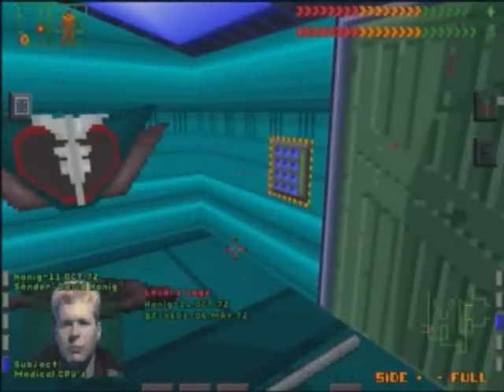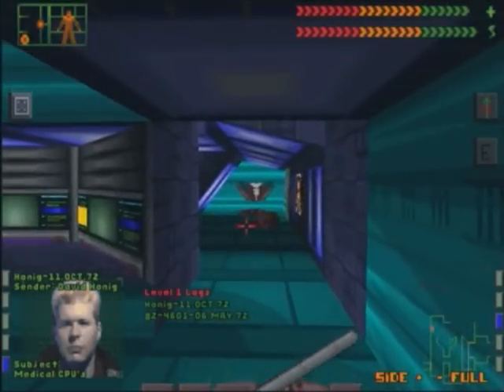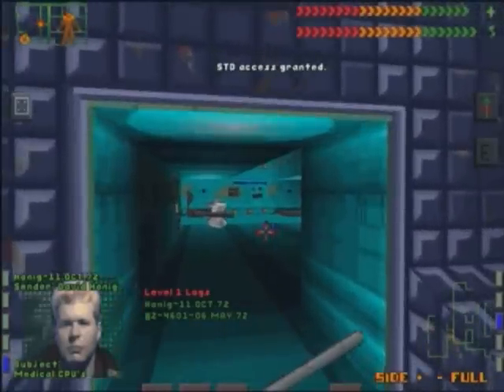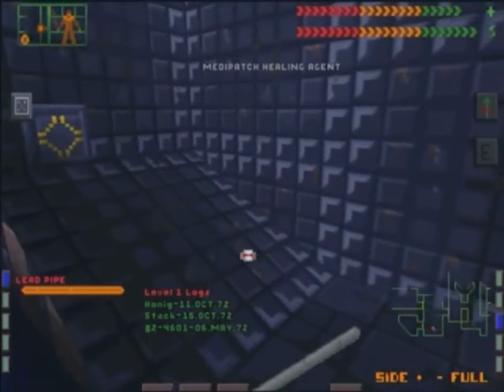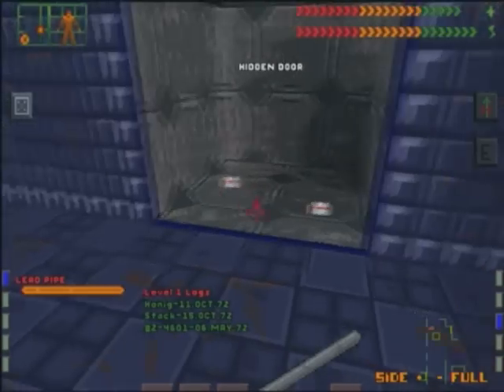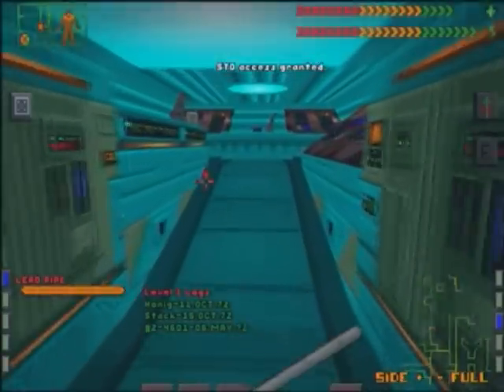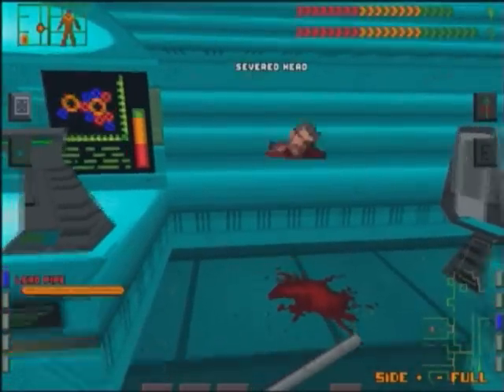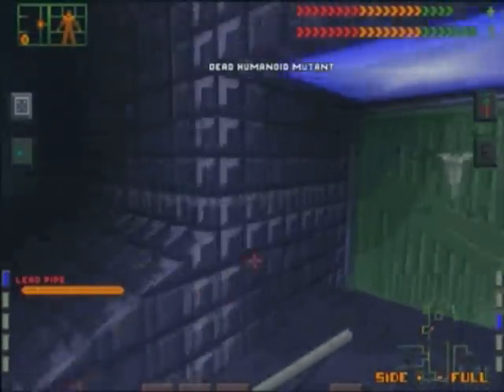System Shock 002 - Exploring Medical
0:00 - Shodan
1:40 - David Honig
3:50 - Mira Stackhouse
6:10 - Althea Grossman
8:20 - Abe Ghiran